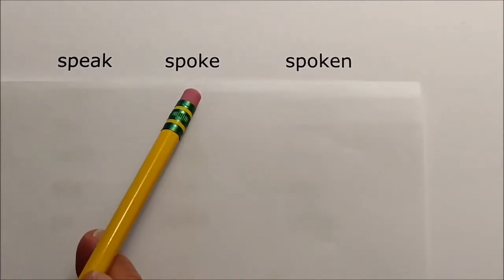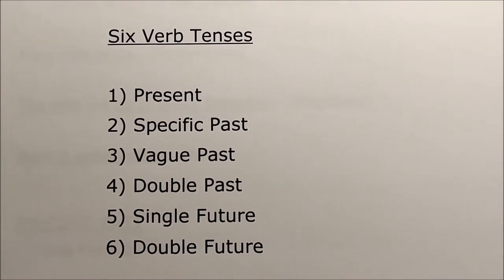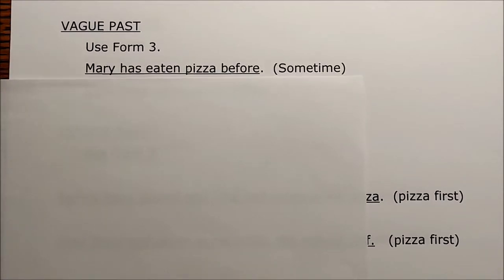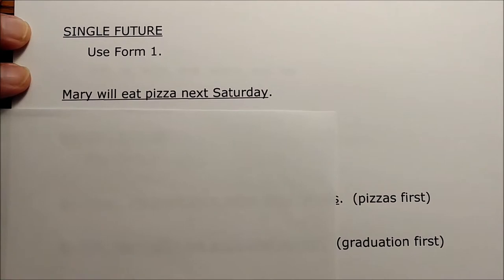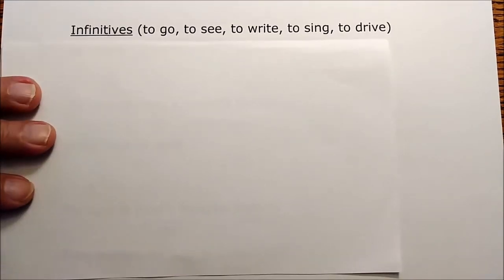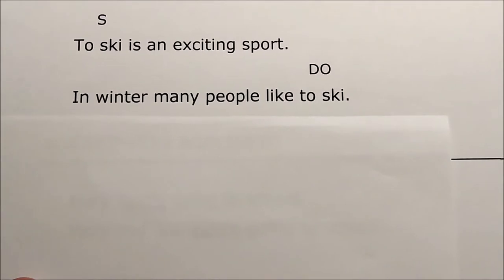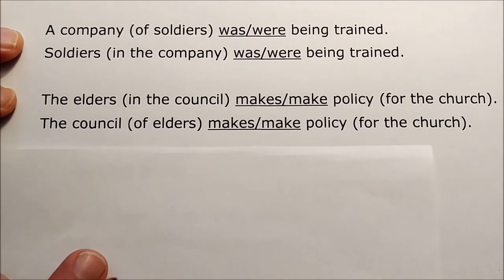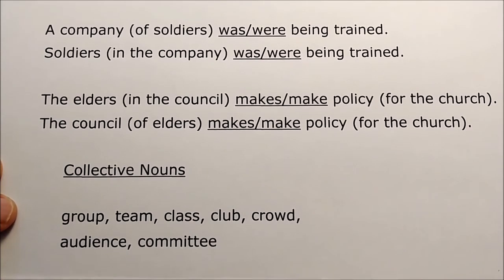Basic English Grammar with Mary's Balls - Module 3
A comprehensive overview of what grammar is, how it functions, and what purpose it serves in modern English.